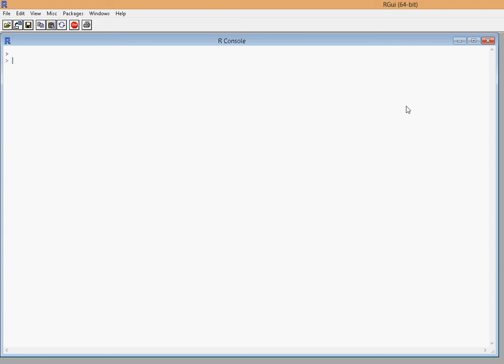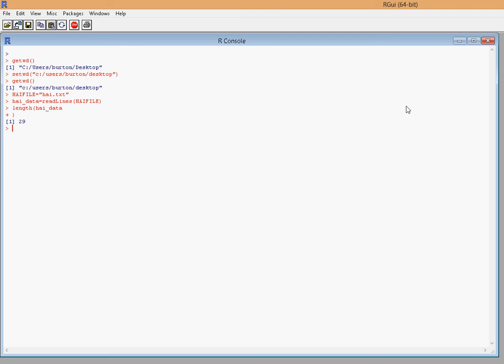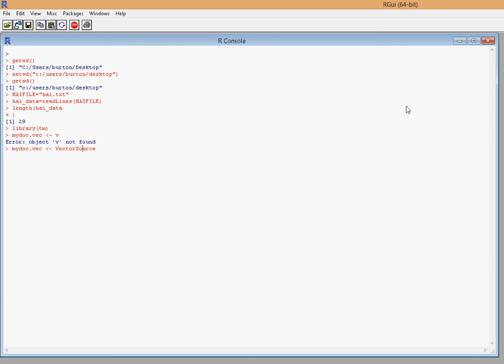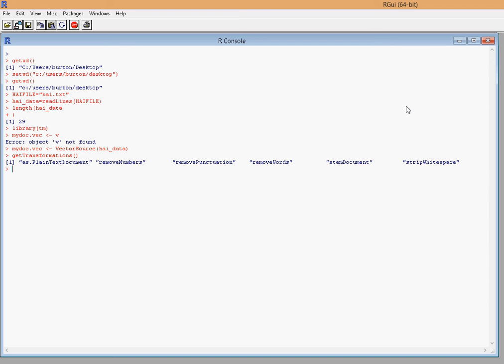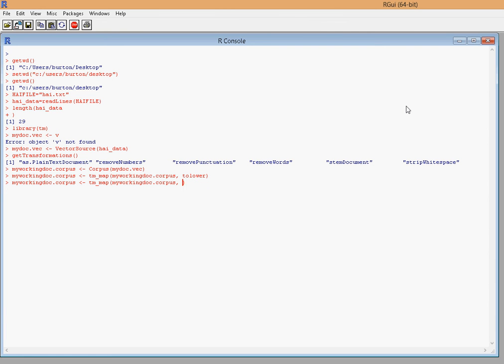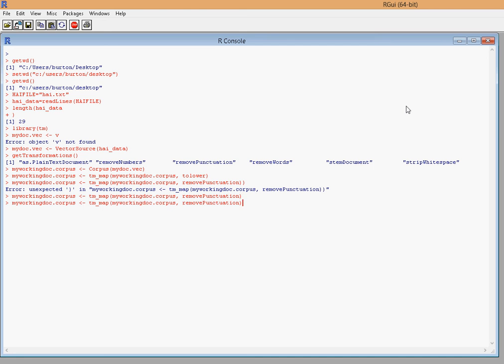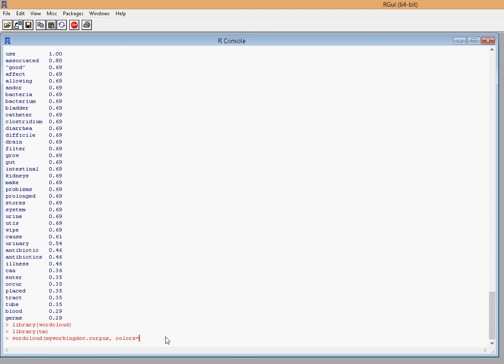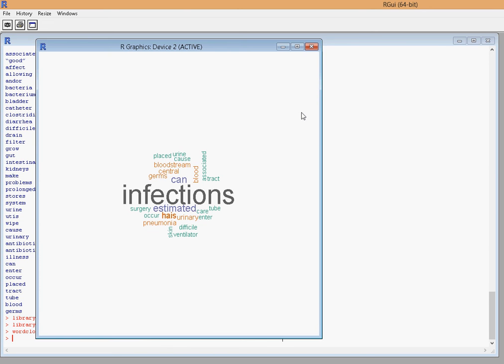Using R-Project for text mining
Using R-Project for text mining with Windows 7 and healthcare data.